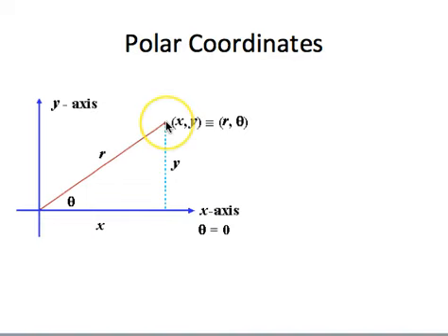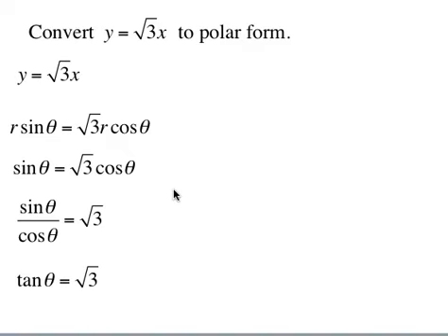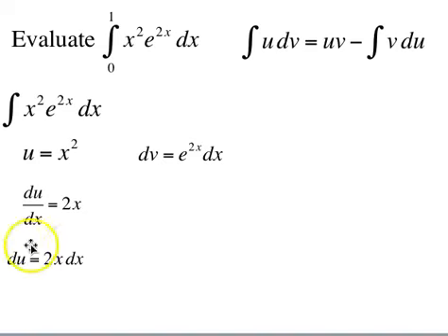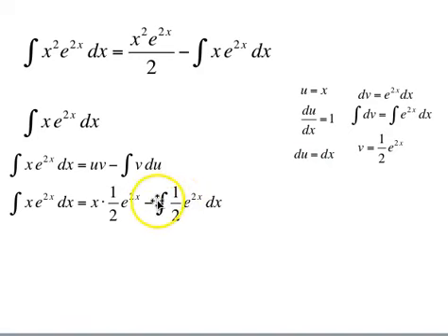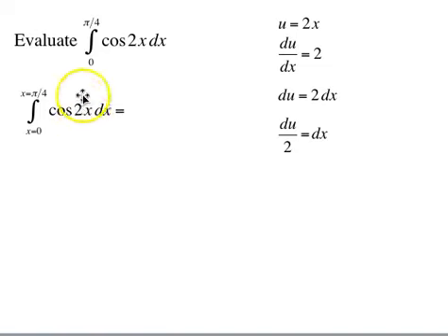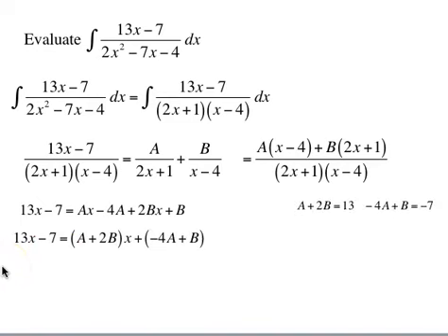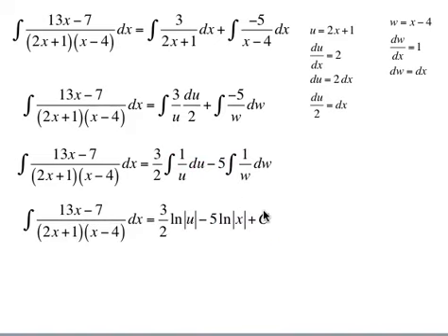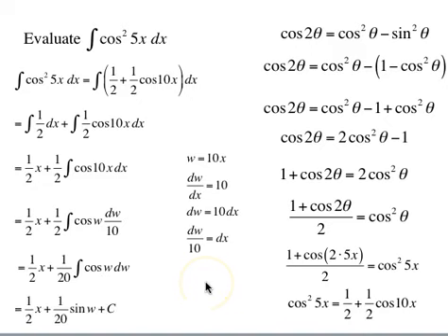UIC Math 181 Review Part 3